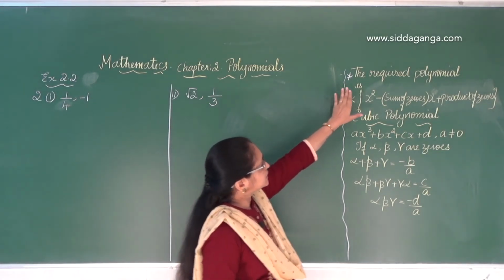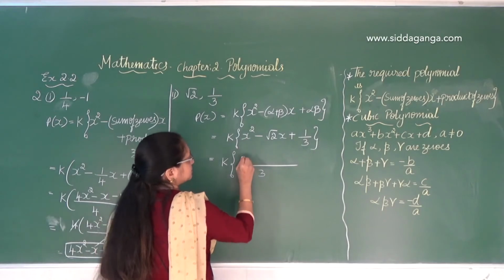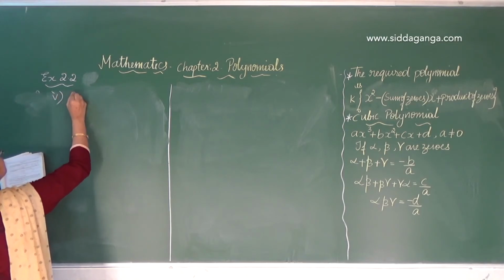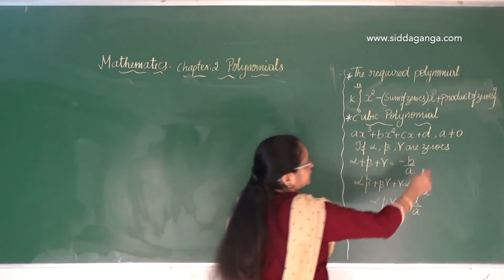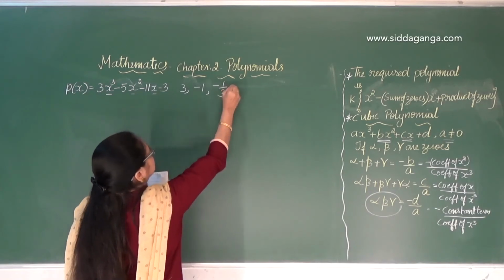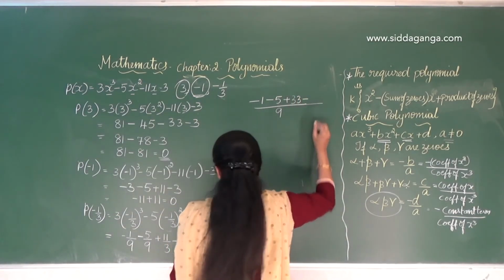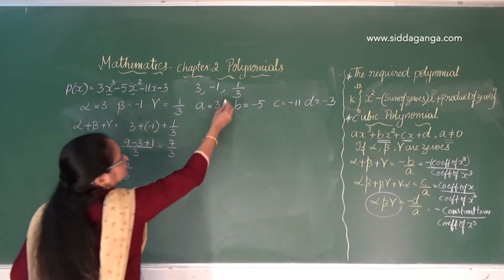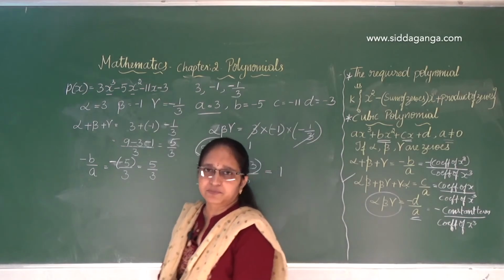CBSE X - SSLC - POLYNOMIALS - Part 5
Mathematics by Shanti Mam